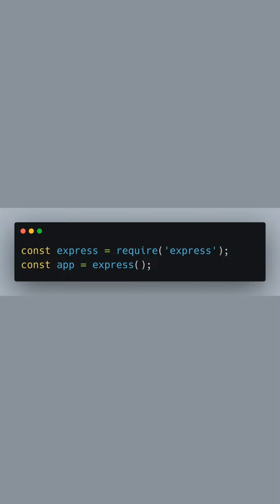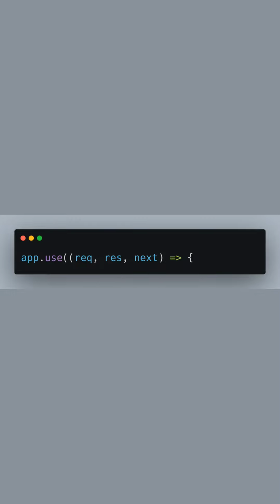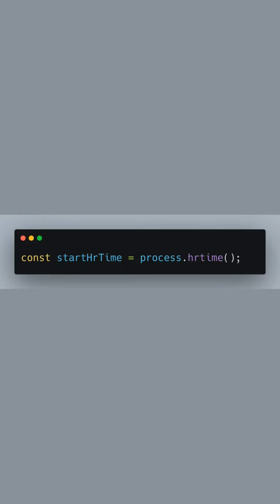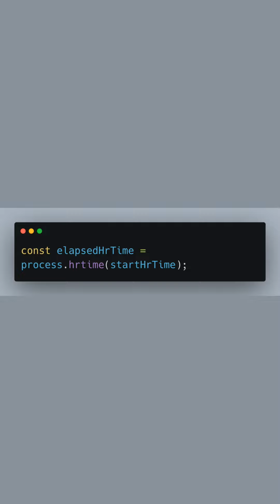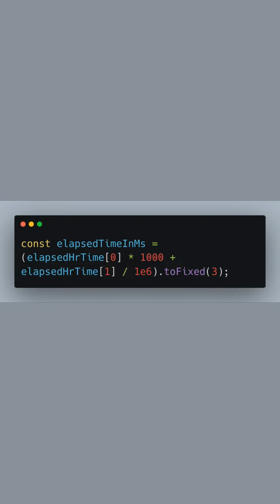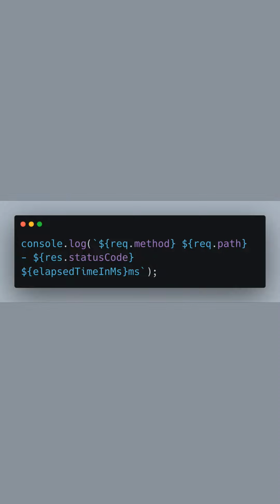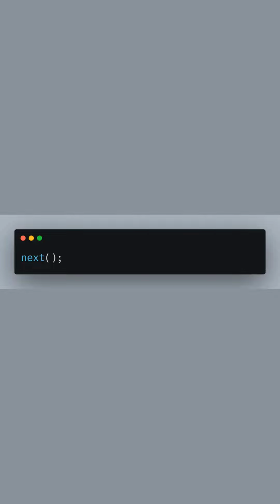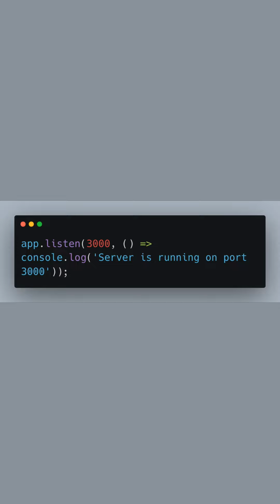Master Express.js in Node for Web Dev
Kickstart Web Development with Express & Node ⬇️

- Express framework
- Node JS